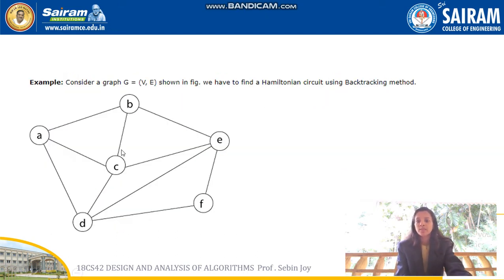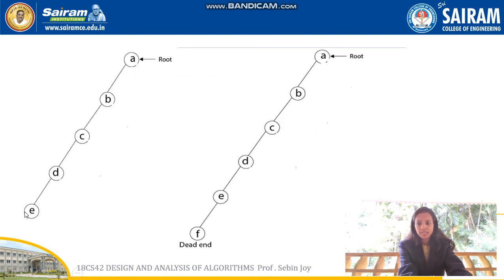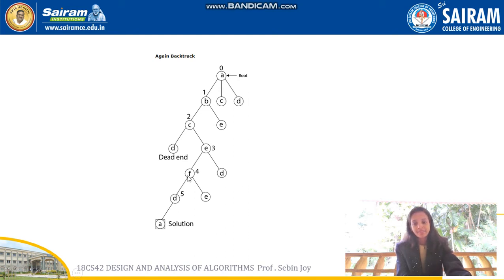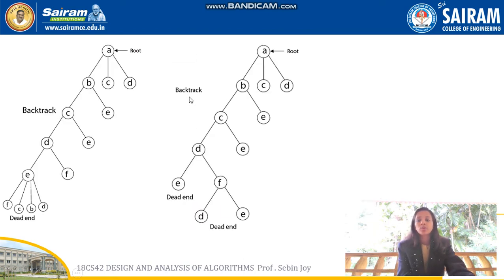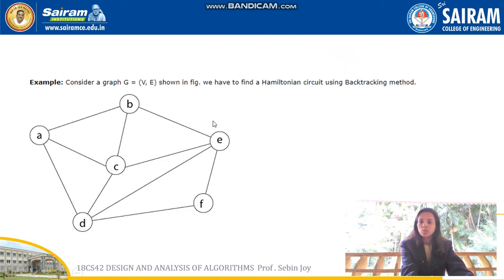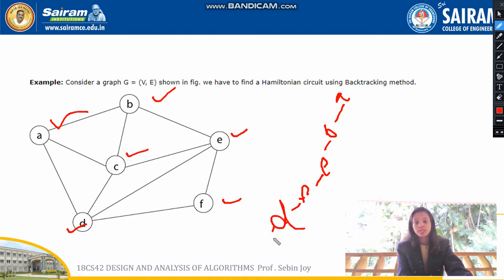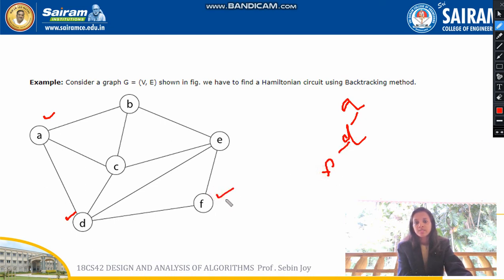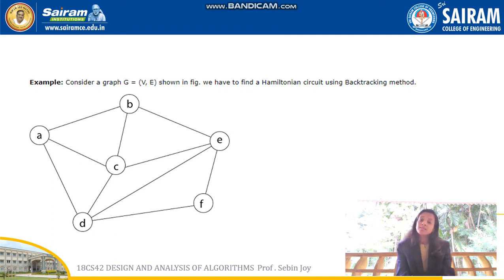Lecture Video_18CS42_Module 5_ Hamiltonian cycle_Sebin Joy